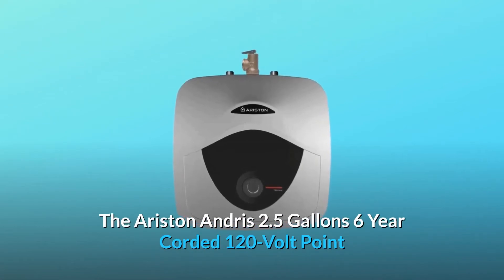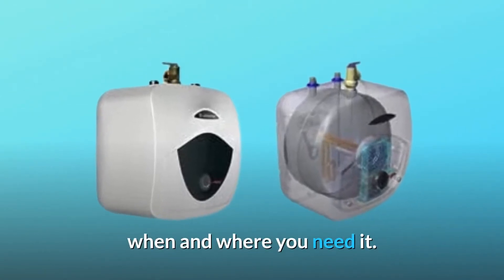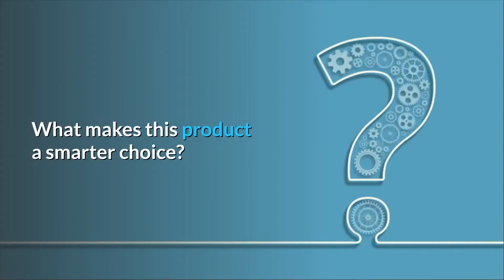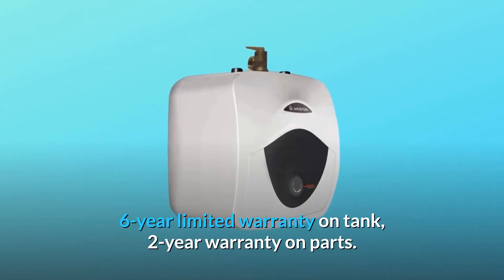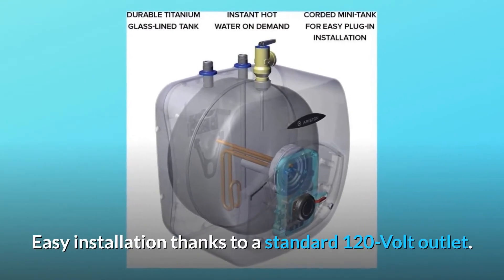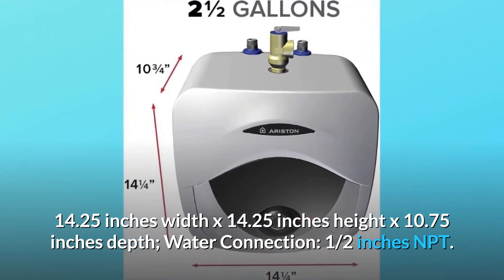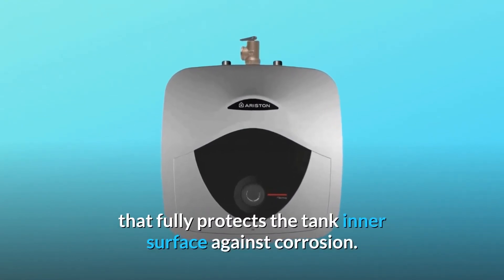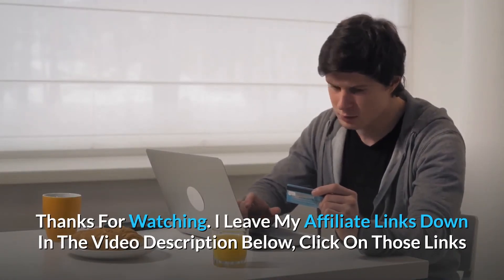Ariston Andris 2.5 Gallon 6-Year 120-Volt Corded Point of Use Mini-Tank Electric Water Heater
Check Amazon's latest price (These things might go on Sale)

Ariston Andris 2.5 Gallons Corded 120-Volt Point of Use The Mini-Tank Electric Water Heater features a small tank that avoids the lengthy journey via pipes that water normally takes from the water heater to the sink. The aim of this strong but small water heater is to supply you with hot water when and when you need it. With a simple tap into a cold water line and a conventional 120-Volt outlet, installation has never been simpler.

Number one, EASY ACCESS TO HOT WATER: 2.5 gallon small tank with a compact design. At the moment of usage, it delivers immediate hot water. The tank has a 6-year limited guarantee, while the components have a 2-year warranty. The device may be placed on the wall or the floor (wall brackets & rubber feet included).

2. DO-IT-YOURSELF INSTALLATION: The heating element consumes 12 amps at 1440 watts. Temperature range: 65 to 161 degrees Fahrenheit. Because a normal 120-Volt outlet is used, installation is simple.

Number three: IT CAN FIT VIRTUALLY ANYWHERE: Dimensions (with pipes): 14.25 inches wide x 14.25 inches high x 10.75 inches deep 1/2 inch NPT water connection

ELECTRICAL CONNECTION: PLUG-IN; RELIEF VALVE: FACTORY INSTALLED; RECOMMENDED CIRCUIT BREAKER SIZE: 15A

Number 5: QUALITY ON WHICH YOU CAN RELY: TitanShield is a proprietary technology that completely protects the tank's inner surface against corrosion. Strong, ecologically friendly foam insulation to improve energy efficiency. It does away with the requirement for a recirculation line.

Searches related to Ariston Andris 2.5 Gallon 6-Year 120-Volt Corded Point of Use Mini-Tank Electric Water Heater